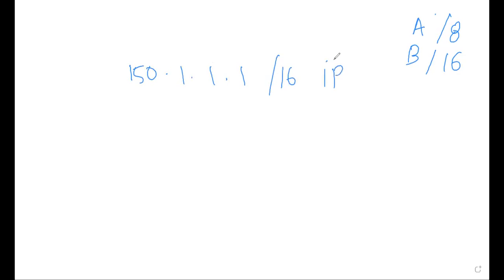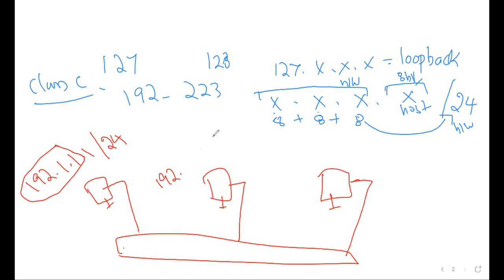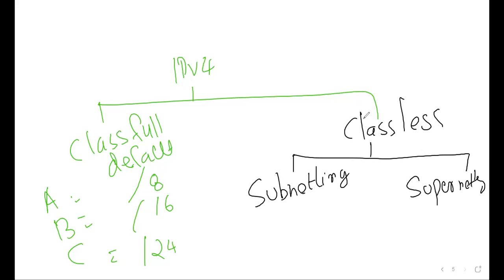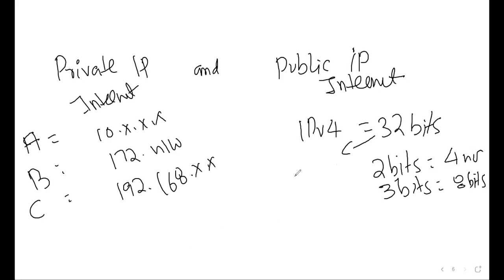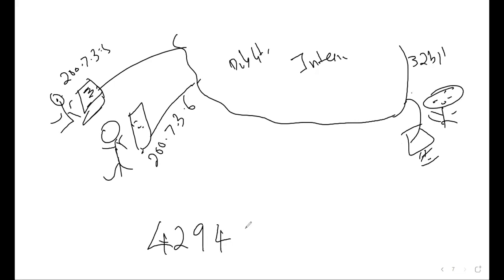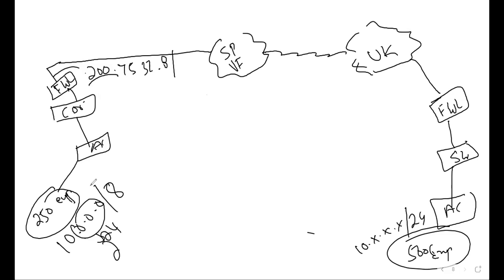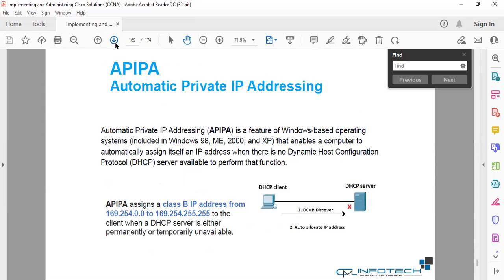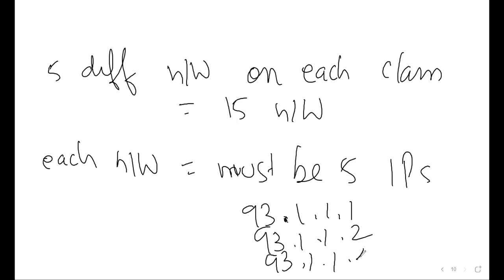| CML INFOTECH | CCNA-05 | Network Funda IP Address | Day 04 | Part- 03 |